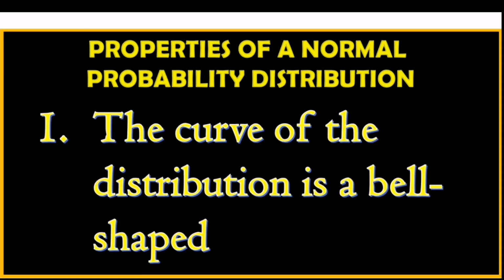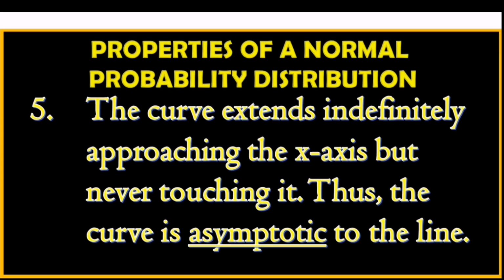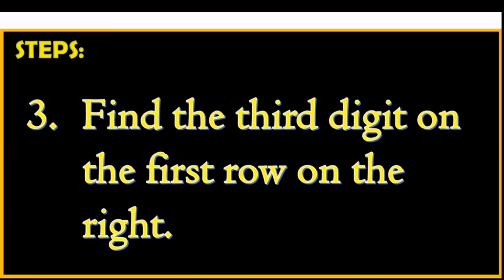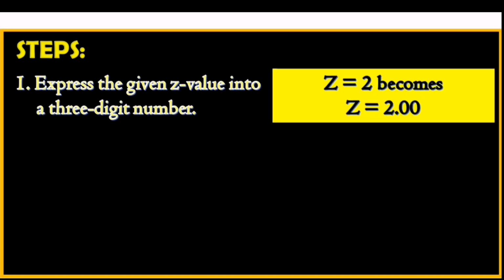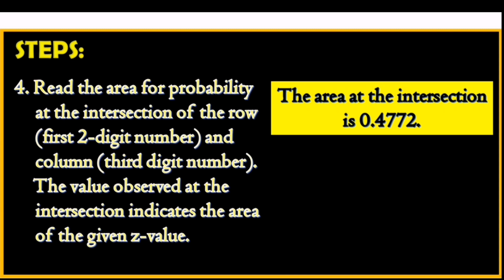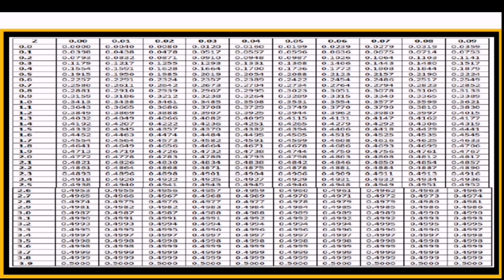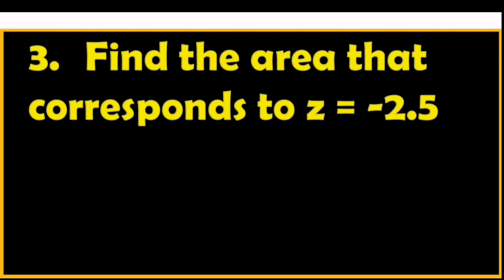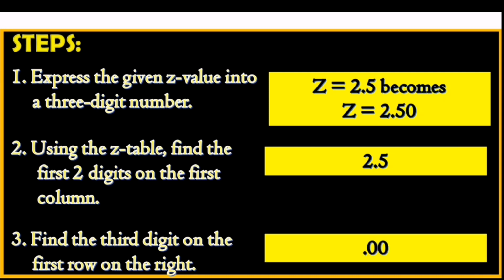NORMAL DISTRIBUTION |RED CRUZ